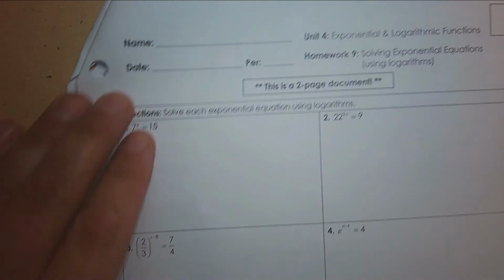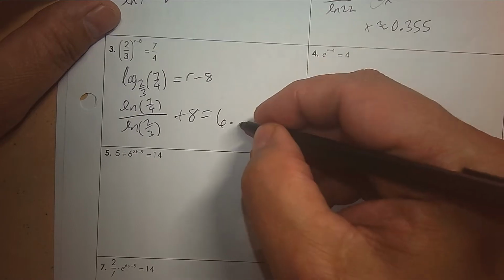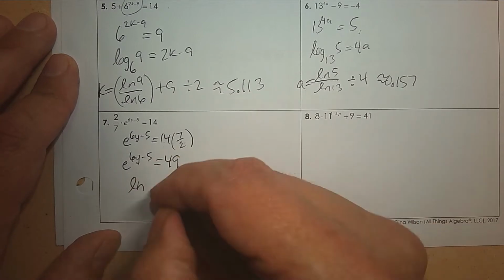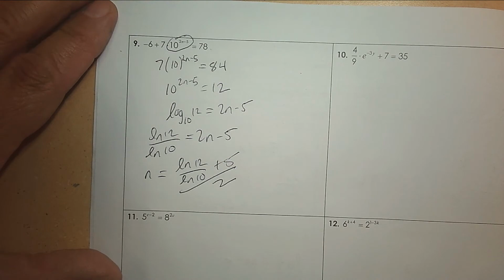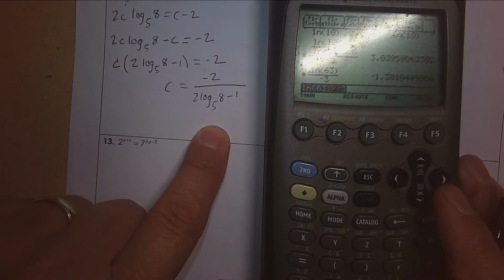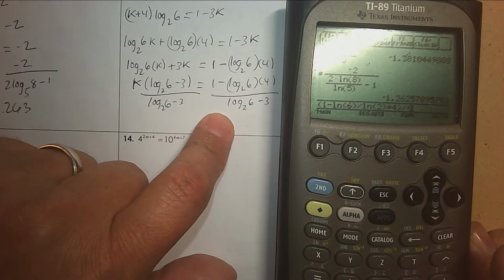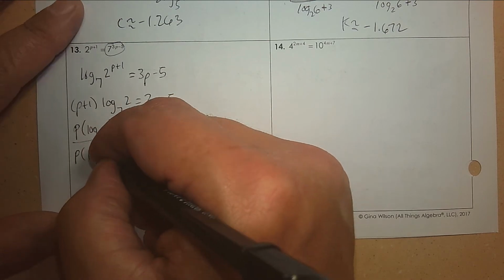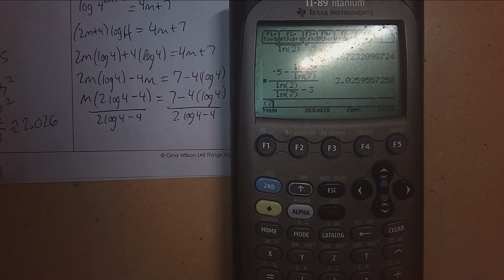HW solutions to solving exponential equations using logarithms